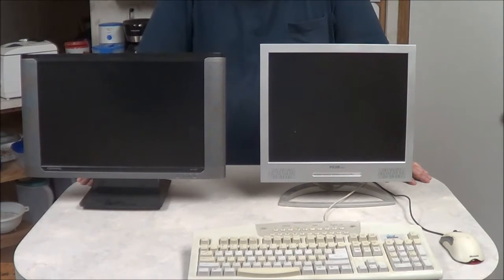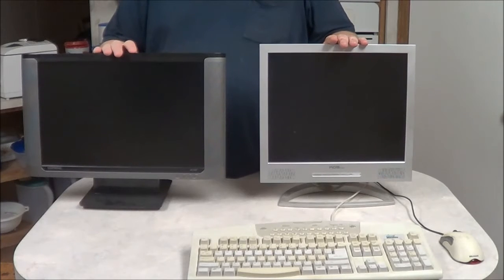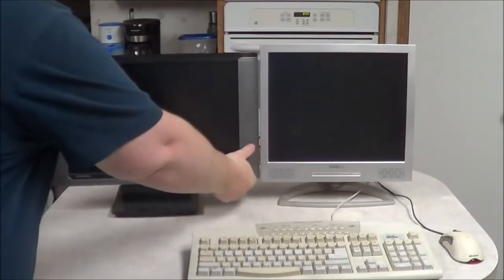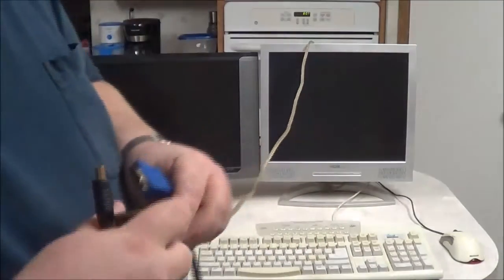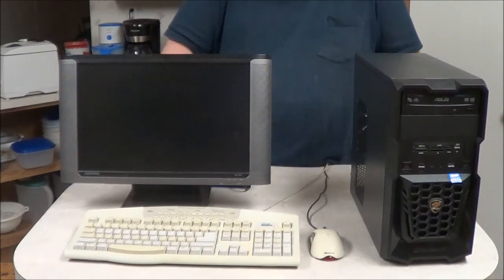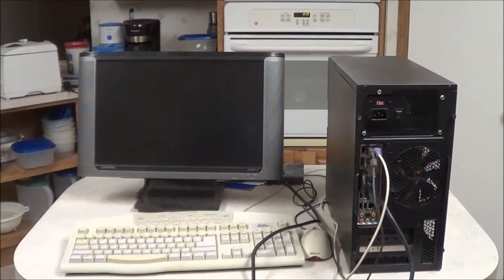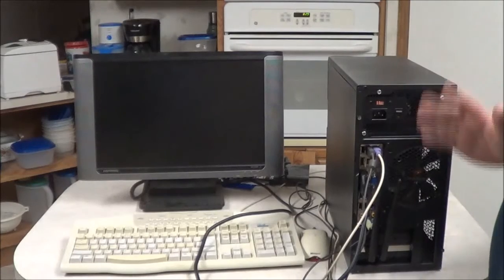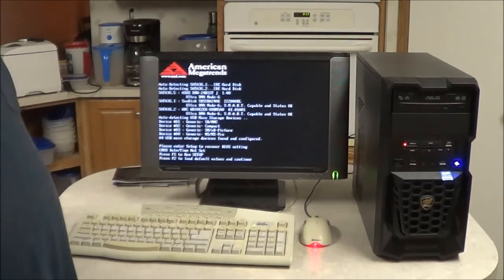Building a PC: Final Preparation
Now that the PC is built,  it is time to make the final connections to the PC and turning the PC on for the first time.